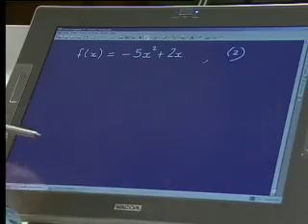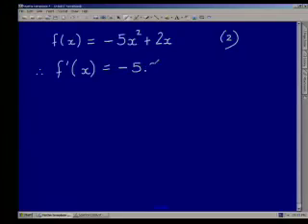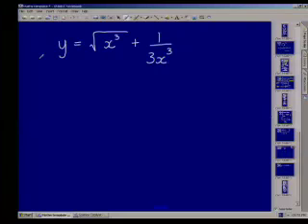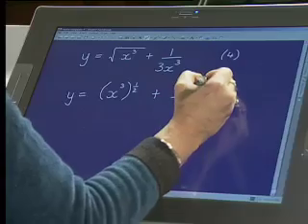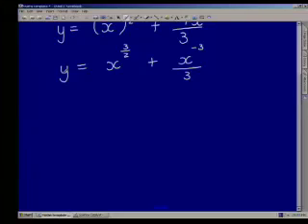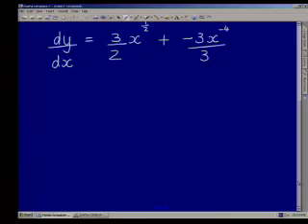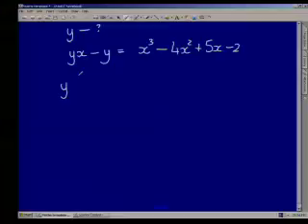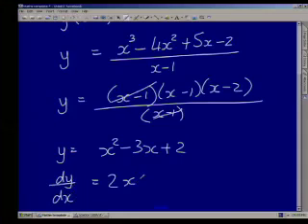Maths911 live show: Grade 12, Calculus: derivatives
Maths911 live show: Grade 12, Calculus: finding the derivative